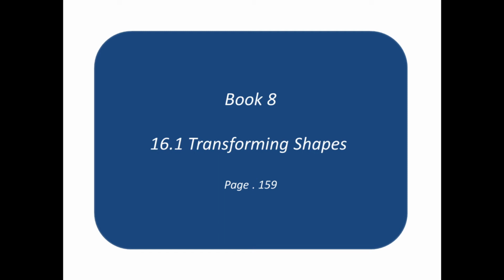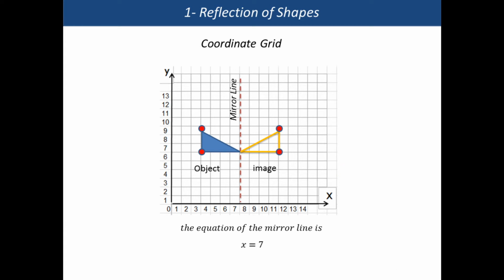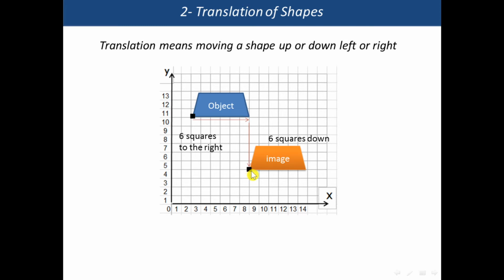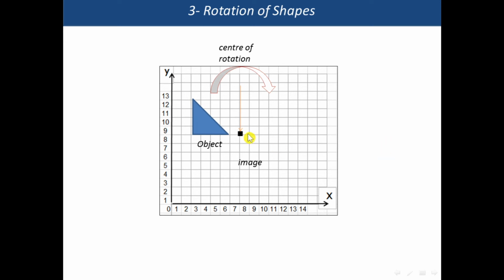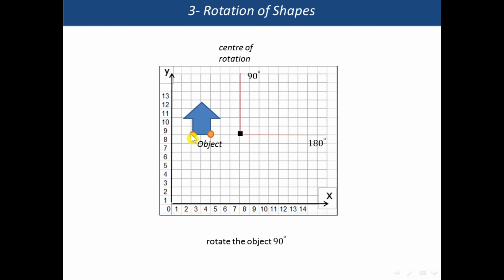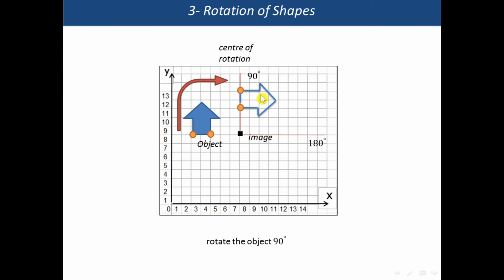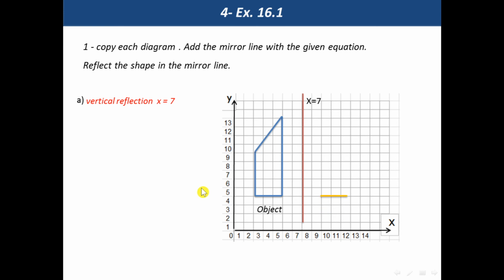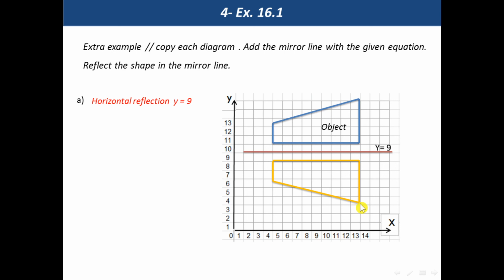version 2 16 1 Transforming shapes